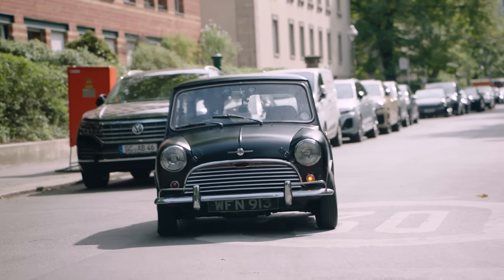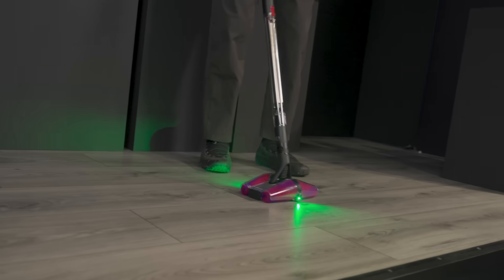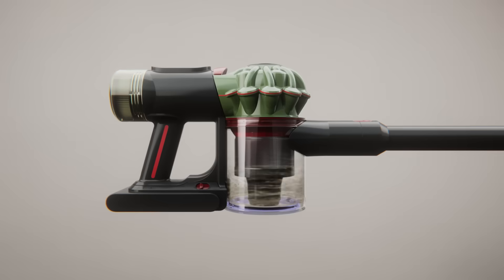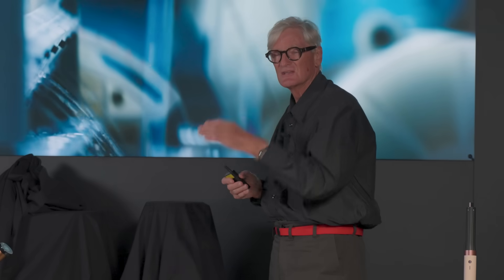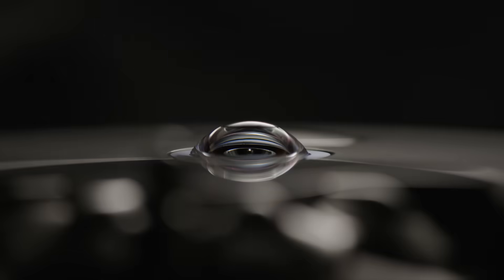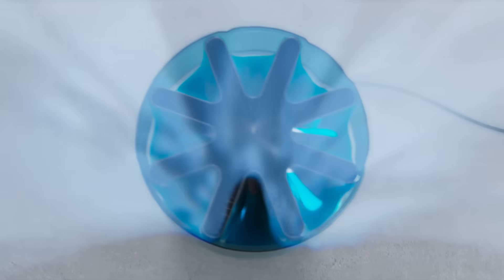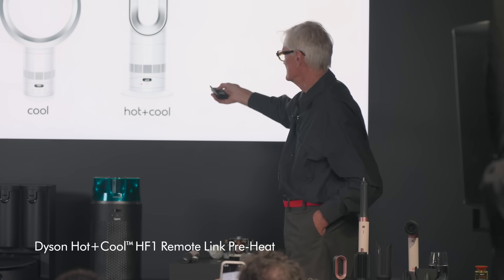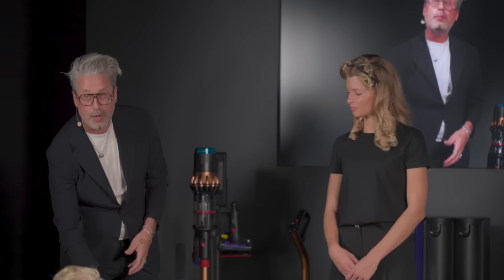Dyson Unveiled Global Premiere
Change. Again.

Relive DysonUnveiled – where we revealed the next generation of Dyson technology.

Including:
Dyson HushJet™ compact purifier
Dyson Spot+Scrub™ Ai robot vacuum
Dyson Clean+Wash Hygiene hard floor cleaner
Dyson PencilVac™ cordless vacuum
Dyson V16 Piston™ cordless vacuum

Watch Sir James Dyson unveil this exciting next step for the home.

0:00 Dyson arrives in Berlin
0:27 Sir James Dyson begins the event
0:58 Sir James Dyson celebrates Alec Issigonis
1:25 Dyson PencilVac™ cordless vacuum
3:08 Dyson V8 Cyclone cordless vacuum
3:20 Dyson V16 Piston™ cordless vacuum
4:12 Dyson Clean+Wash Hygiene hard floor cleaner
5:48 Dyson Spot+Scrub™ Ai robot vacuum
6:42 Dyson HushJet™ compact purifier
7:40 Dyson Cool™ CF1 fan
8:08 Dyson Hot+Cool™ HF1 Remote Link Pre-Heat
8:35 Dyson Supersonic r™ hair dryer
9:09 Dyson Airwrap Co-anda2x™ multi-styler and dryer
9:40 Larry King demonstrates the Dyson Airwrap Co-anda2x™ multi-styler and dryer
11:36 Dyson Omega™ nourishing range
13:29 Dyson Farming
14:02 Outro